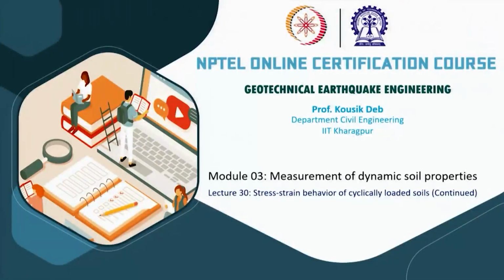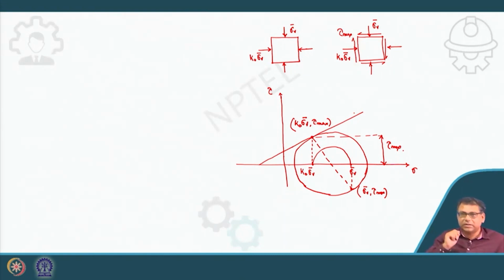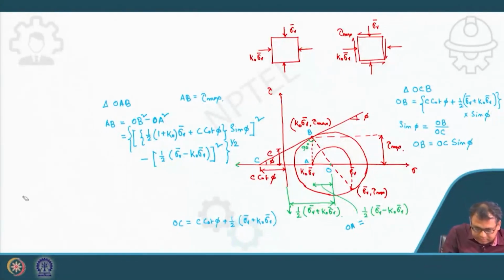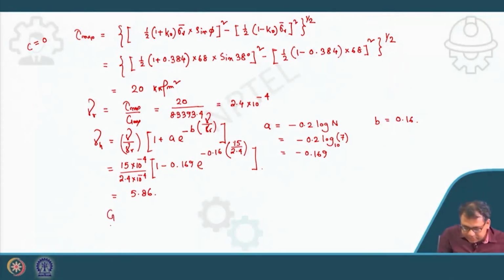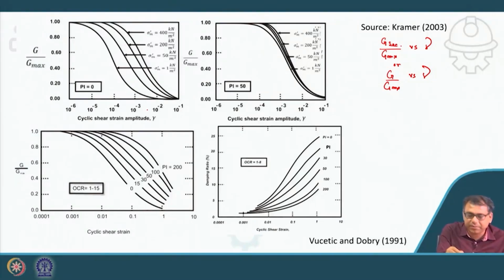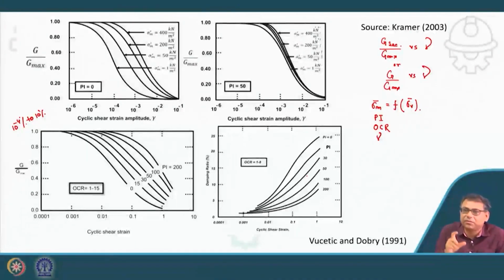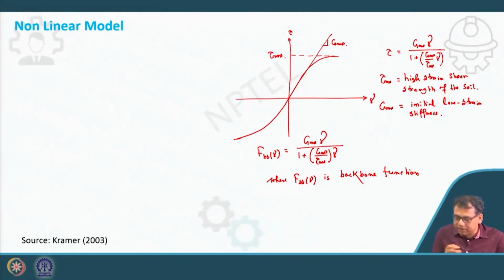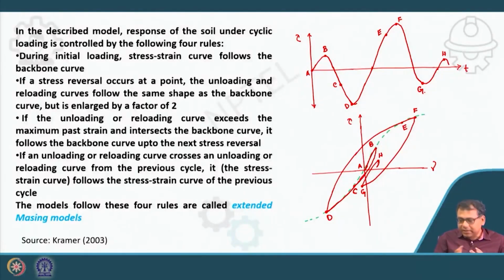Stress-Strain Behavior of Cyclically Loaded Soils (Continued)